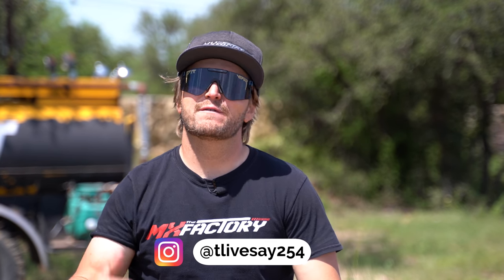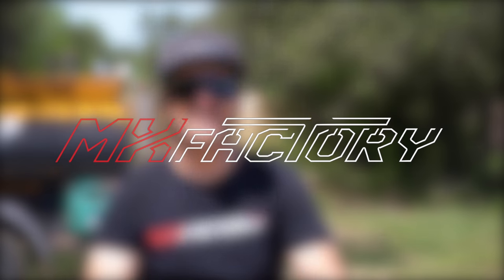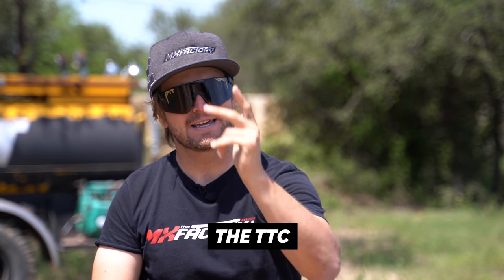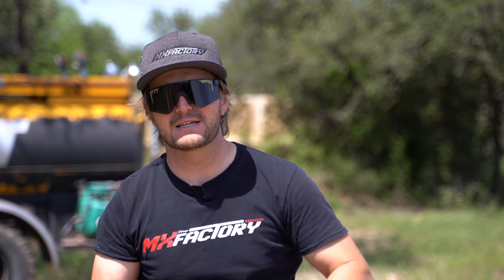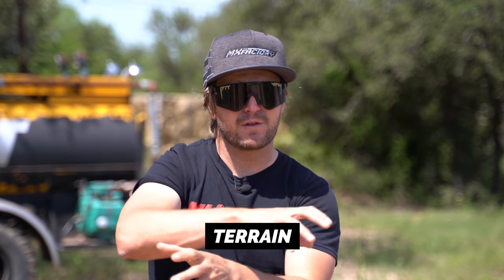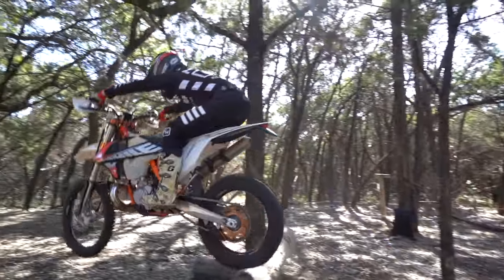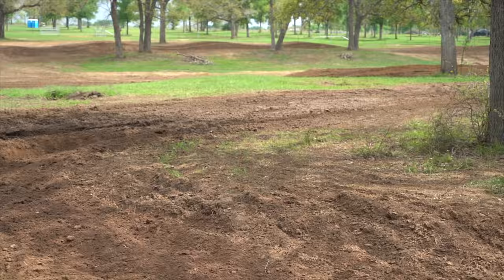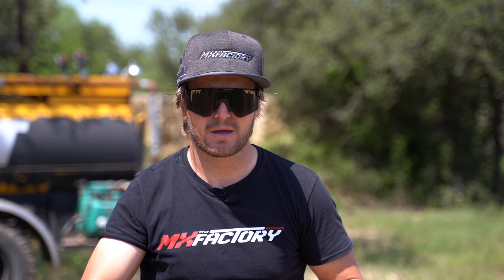How To Get FASTER On A Dirt Bike | NOT WHAT YOU THINK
Are you a beginner moto parent? Join our email group!

Did you know that our patrons get entered into giveaways and get early access to videos like Friday fails?? Head over to et exclusive access to more content/Q&A's and more!!

Click here to sign up for our email list and get your FREE Gear Bag List